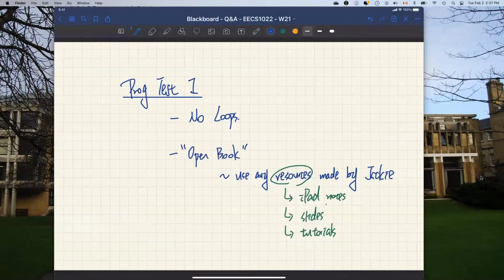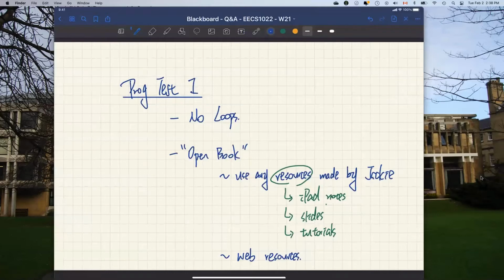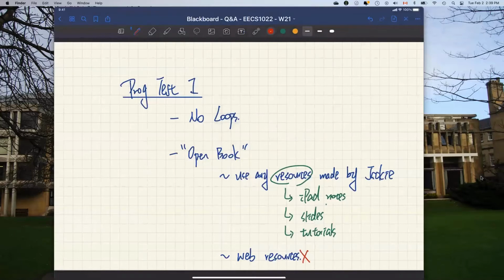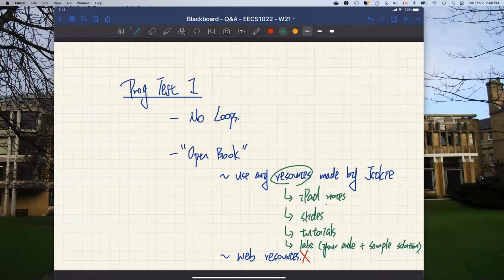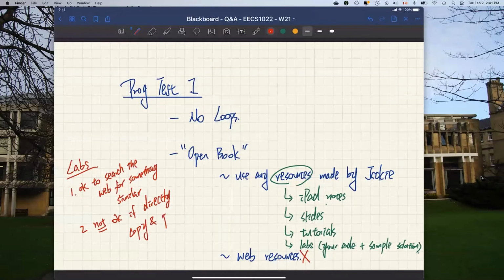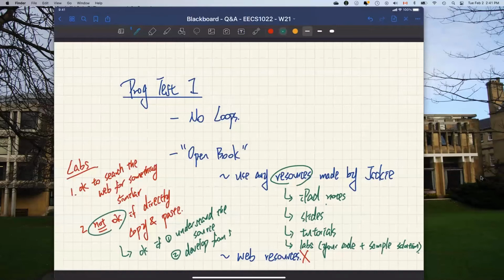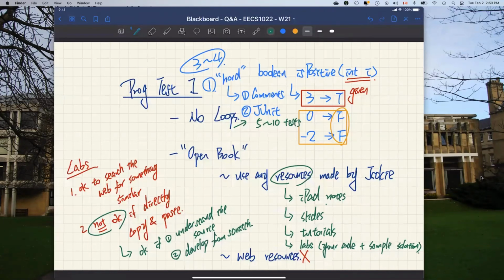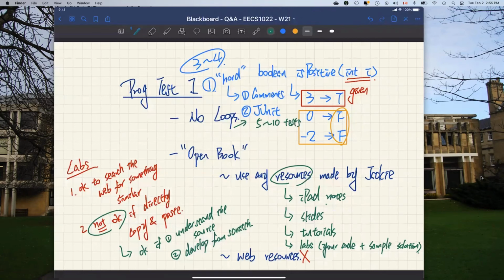[HD] EECS1022 W21 - Q&A - Lectures W3 - Feb. 2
00:00:57 - Programming Test 1 - No Loops
00:01:42 - Programming Test 1 - Resources Allowed
00:03:21 - Programming Test 1 - Resources Not Allowed
00:04:44 - Labs - Can We Use Web Resources?
00:09:47 - Labs and Programming Tests - What Tests Should We Write?
00:13:00 - Programming Test 1 - Some Final Tips